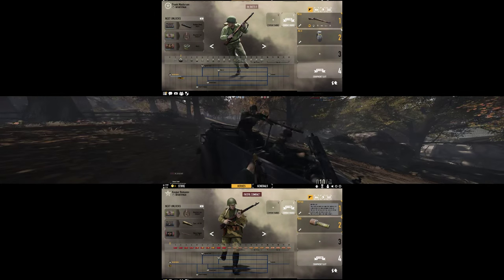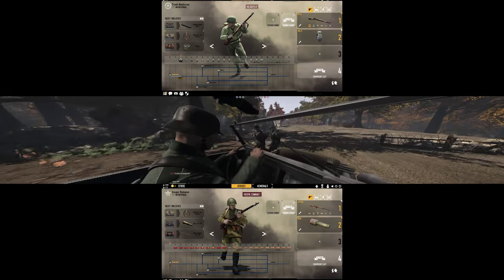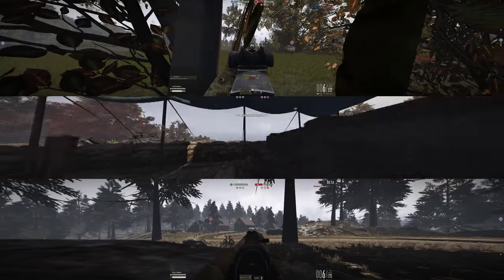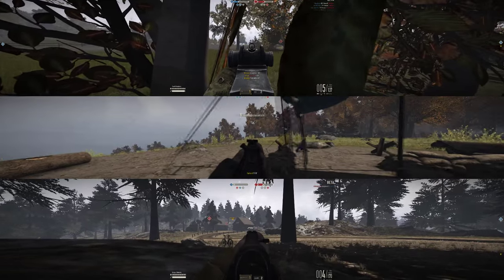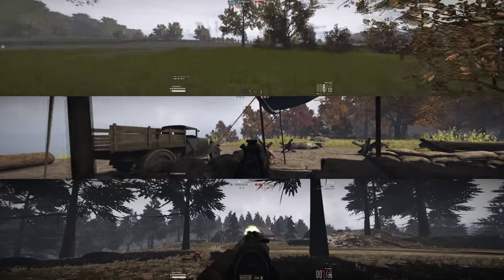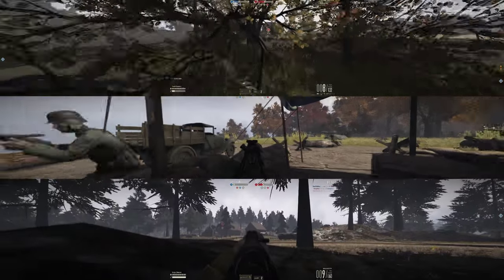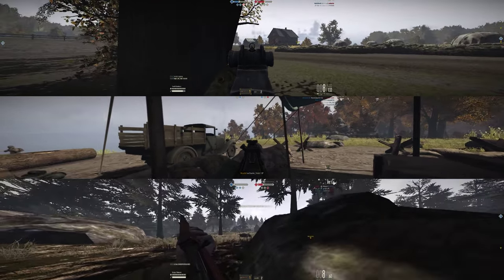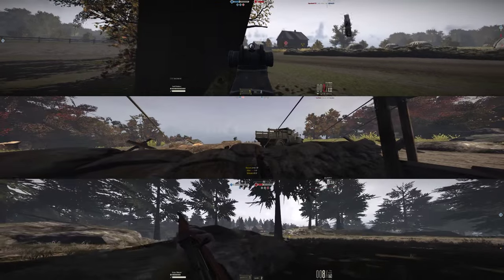The Freemium Fail Frequency: Is Heroes and Generals an Example of Excessive Pay to Win?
Today we review a free to play WWII shooter called Heroes and Generals and discuss if the freemium model has a place in the ever evolving game industry.
In a few weeks i will be back on GamerLife to discuss value in games. If you haven't had a chance to catch up on the conversation so far, check out Alloy Seven's channel to help us grow a stronger and more harmonious gaming community!